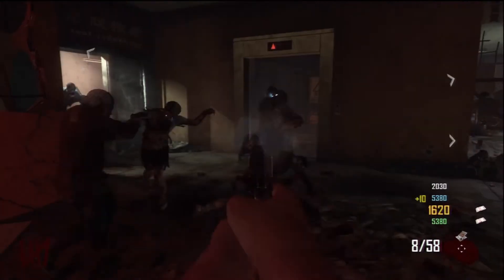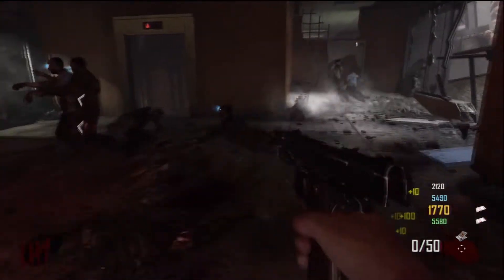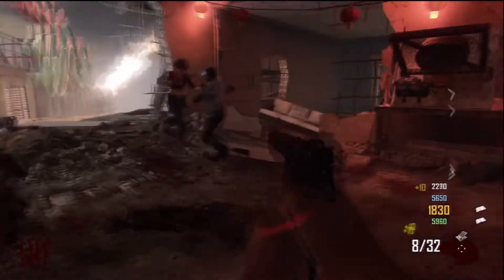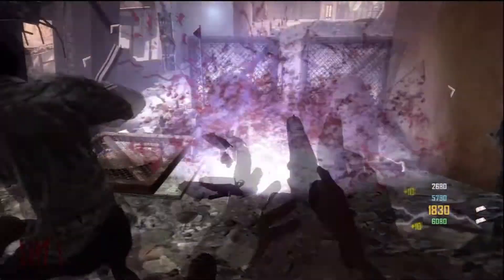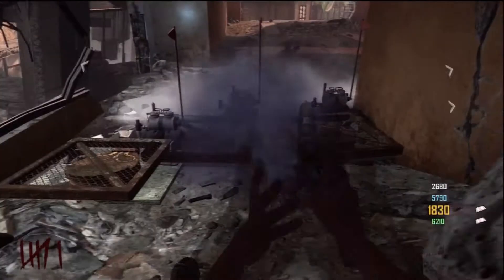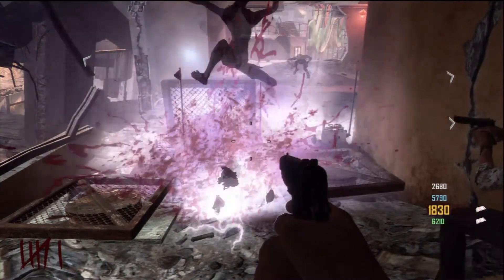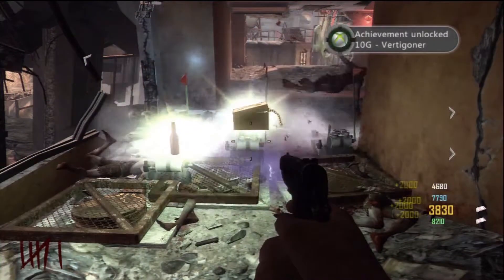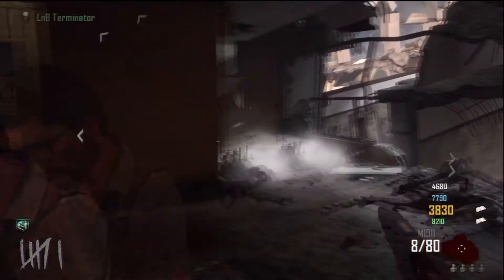Black ops 2- Die Rise Secret Perk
Here's a free die rise perk you can get just by going a whole crawler round without shooting